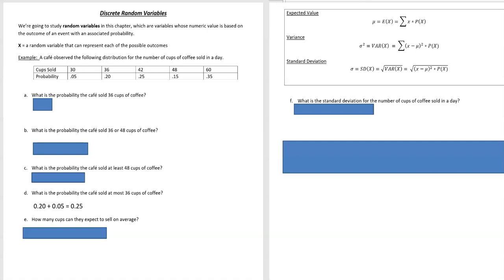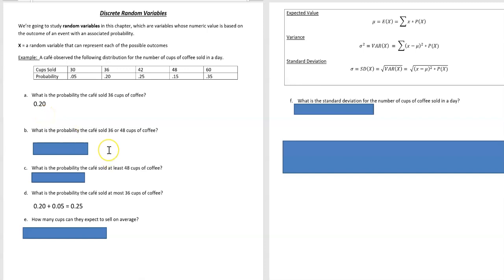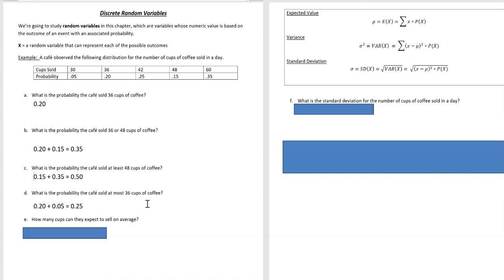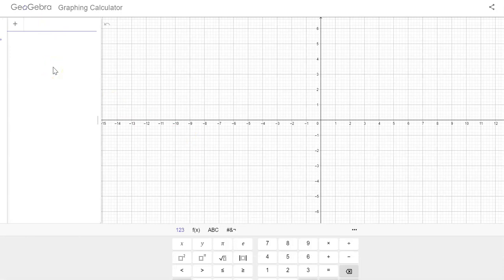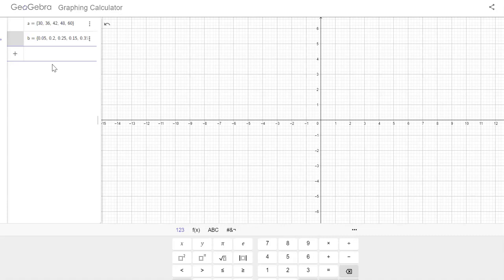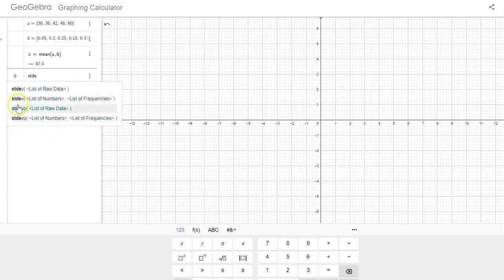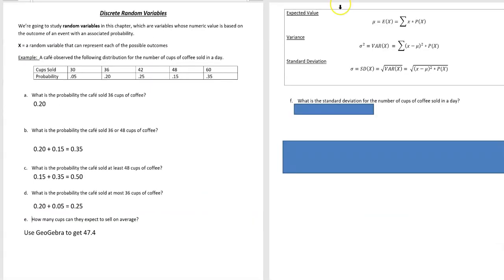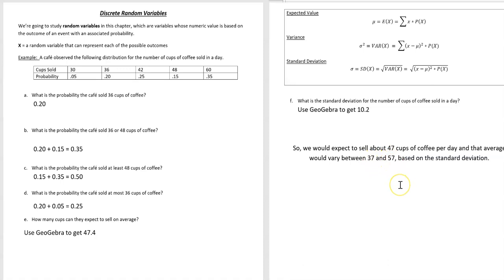Discrete Random Variables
Find the Expected Value, and standard deviation for discrete random variables.